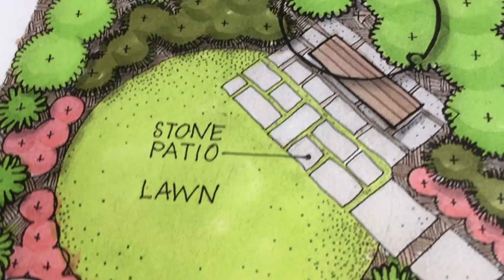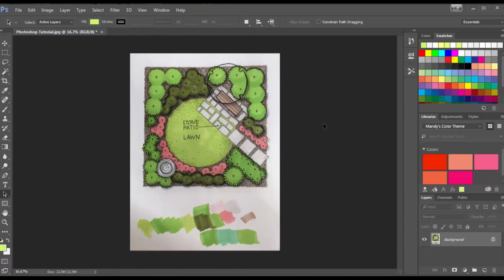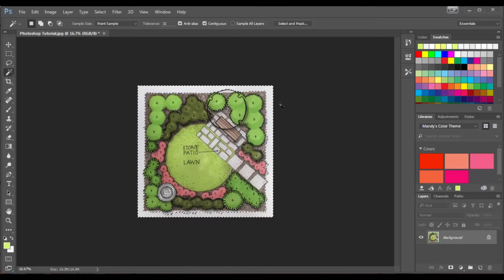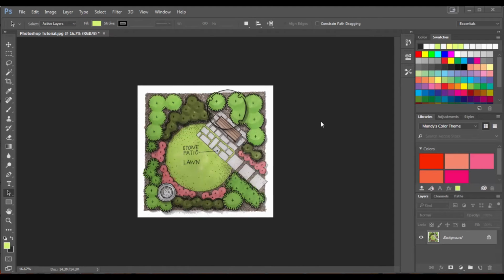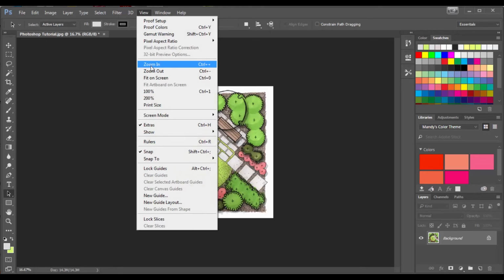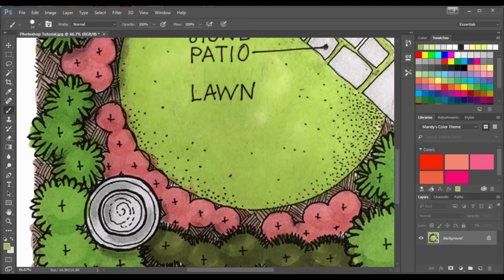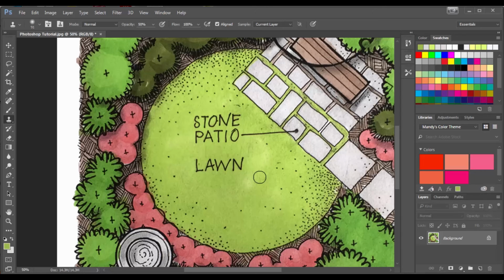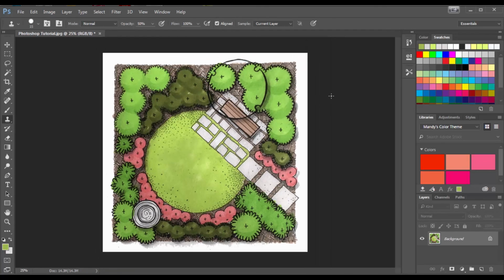How to Edit a Hand-Drawn Landscape Plan in Photoshop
This video shows how to edit and clean-up a hand-drawn landscape plan for other uses. A future video will show how to bring an edited drawing into Illustrator so you can label it.